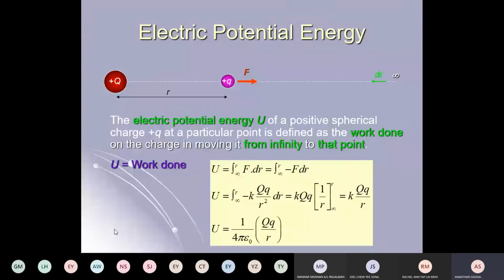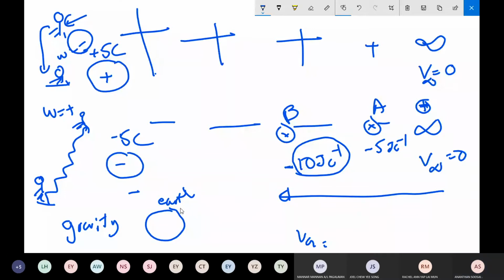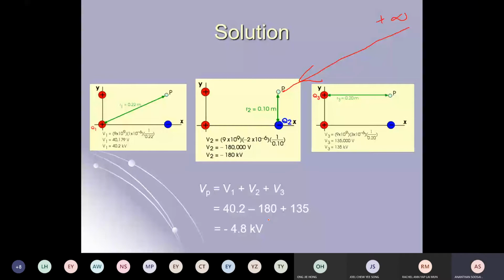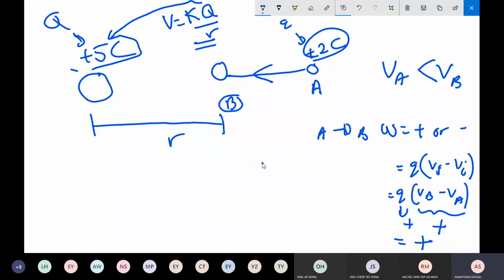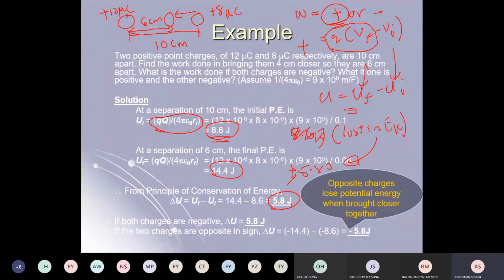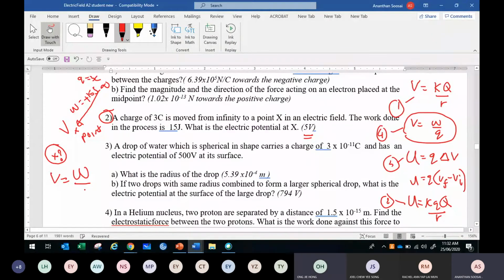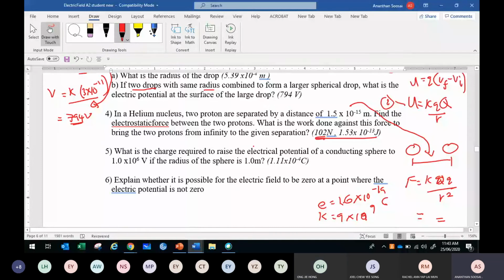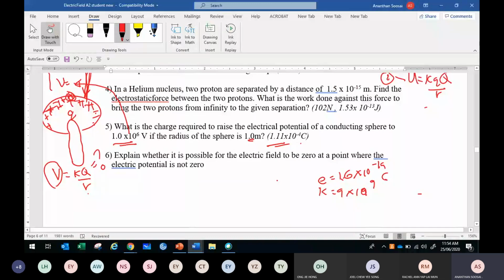25/6 A2 TOPIC 7 ( ELECTRIC FIELDS PART 2 : ELECTRIC POTENTIAL AND ELECTRIC POTENTIAL ENERGY)